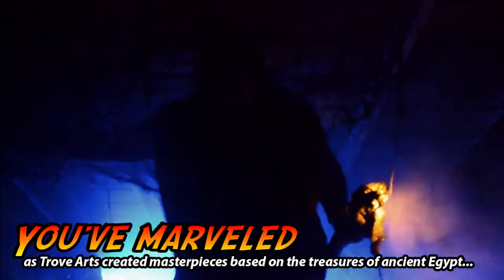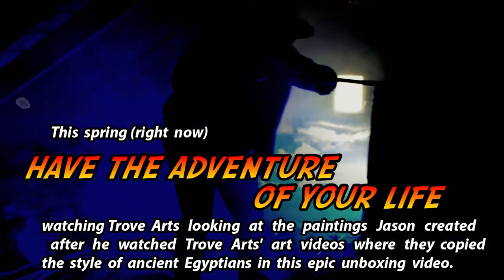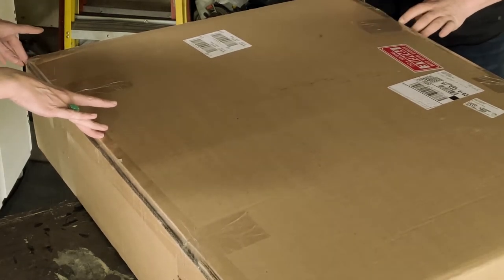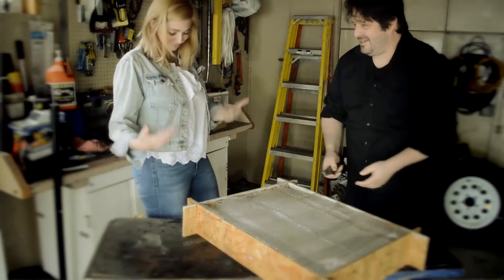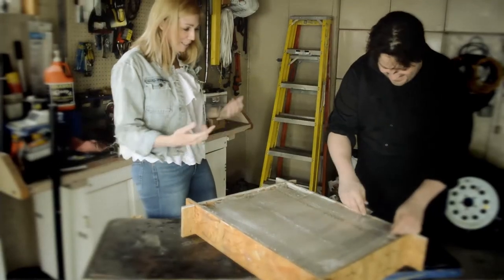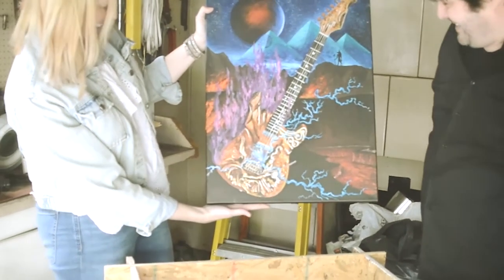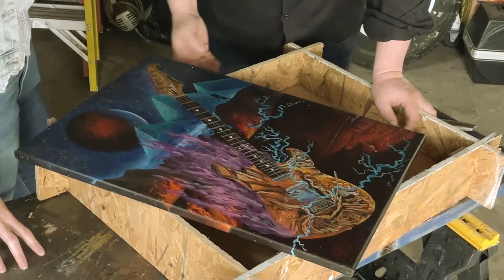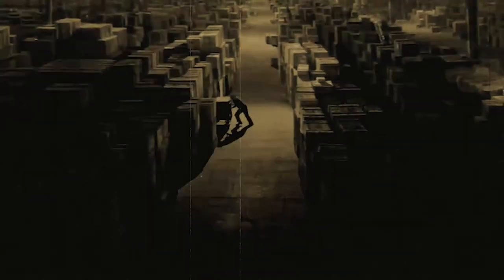WHOA! 😮 ART UNBOXING | RAIDERS OF THE LOST ART | CREATION: BY JASON | Keep up with the Joneses!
ART UNBOXING | RAIDERS OF THE LOST ART | CREATION: BY JASON

TROVE ARTS assembled a collection of original treasures based on the art of Ancient Egypt.
Master painter, Jason (from the youtube channel CREATION: BY JASON) was inspired by two of the pieces TROVE created – a golden death mask and a custom electric guitar – and decided to render the sculptures as fine art oil paintings.

Jason was kind enough to then GIFT the paintings to Julia and Aaron at TROVE ARTS – going as far as building a custom shipping container for the artworks.

Today Julia and Aaron finally unbox the long anticipated paintings.

But first they totally screw around like dorks.
As usual.